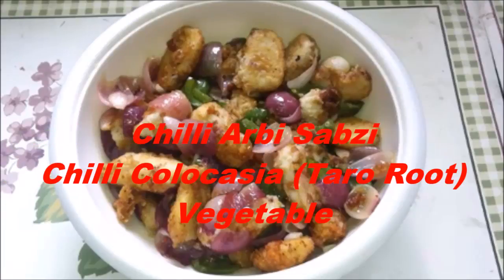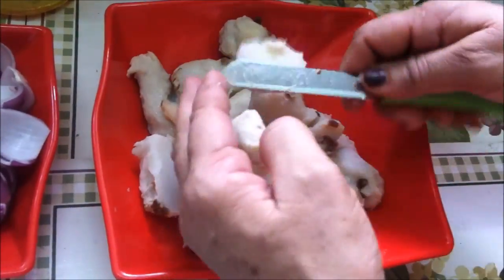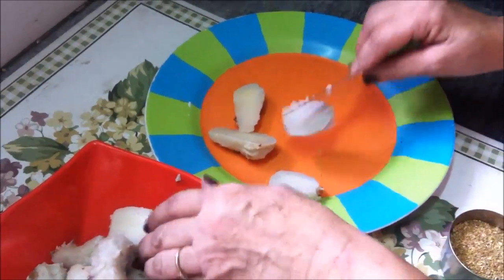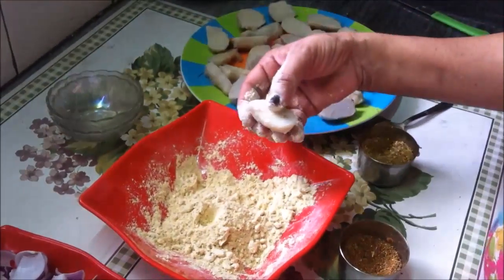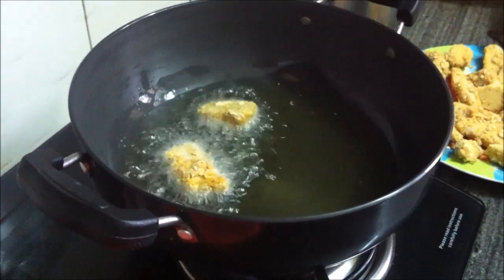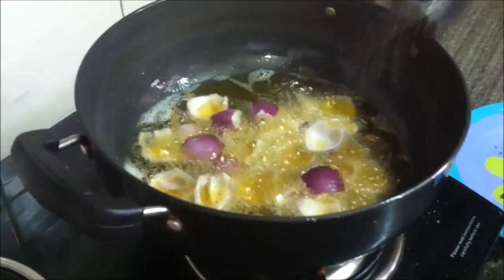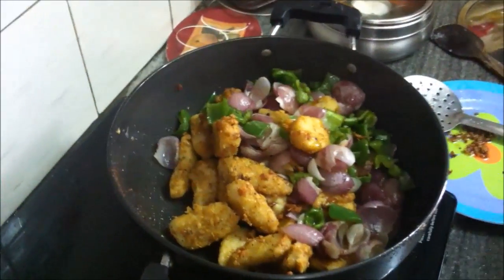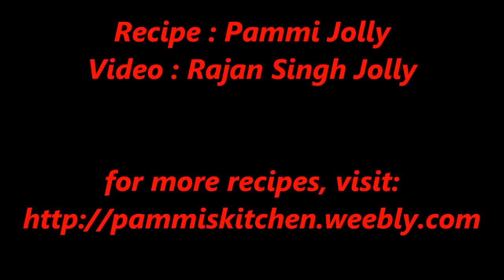Chilli Arbi | Arbi Masala Recipe | Arbi Ki Sabzi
Punjabi chilli arbi - arbi masala or fried arbi ki sabzi made indo-chinese style. Try it and share your experience.

Try this Punjabi sukhi arbi ki sabzi

Ingredients
Oil - for deep frying
Arbi (colocasia/taro root) - 500 grams
Besan - 1 katori/cup
Onions, medium sized, chopped & leaves seperated - 5
Bell peppers, chopped - 3
Garlic, grated - 2 tbsp
Salt - 1 tsp
Red chilli pepper - 1/2 tsp

Optional Ingredients
Soya sauce - 30 ml
Amchoor (mango powder) - 1/2 tsp
Green chillies, chopped fine - 2 or 3

Method
1. Boil arbi in pressure cooker. At 1st whistle put off gas. Open cooker when the pressure subsides and peel away the arbi skin when arbi is cool enough. Slice each arbi into half.
2. Keep oil for heating on medium flame and while the oil heats up mix the besan & all spices in a bowl.
3. Coat each arbi thoroughly in this mixture & keep aside.
4. When oil is hot fry the arbi till golden brown. Keep aside
5. Next fry the onions, then the bell peppers just about half cooked to keep them crispy & crunchy.
6. Remove oil from wok. Put in all the fried veggies and on medium flame mix them well for 2-3 minutes. Check for salt and add if needed. Also, add the optional ingredients at this time if you wish and mix well.
7. Serve.